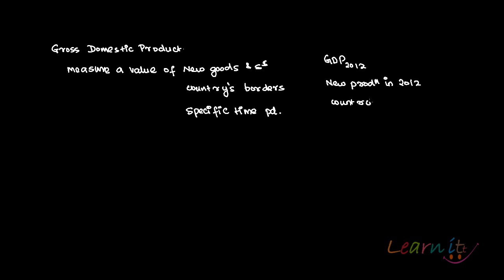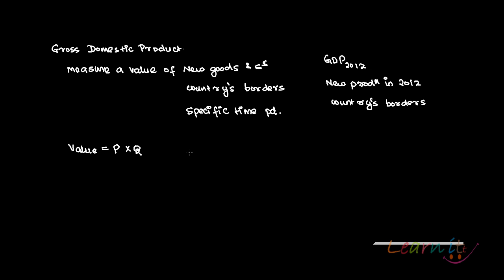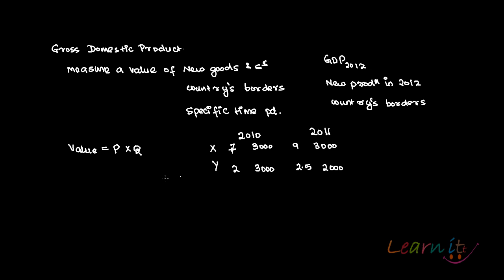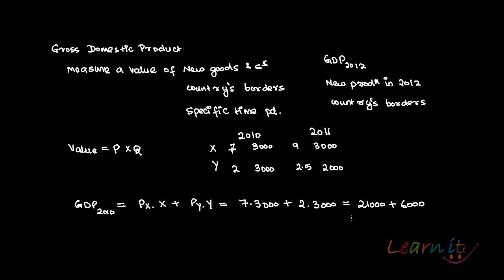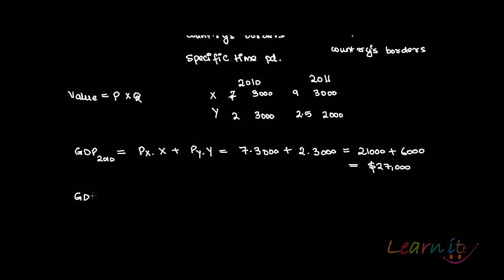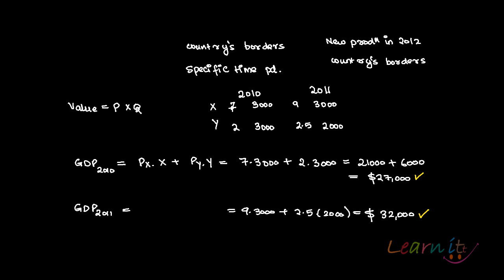What is GDP How do you calculate GDP